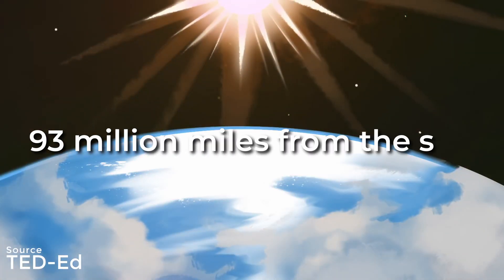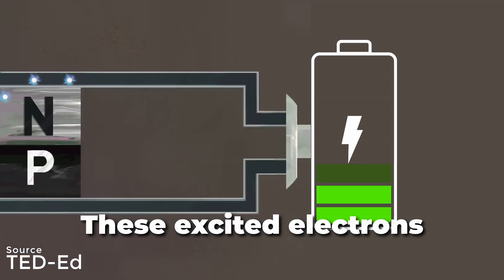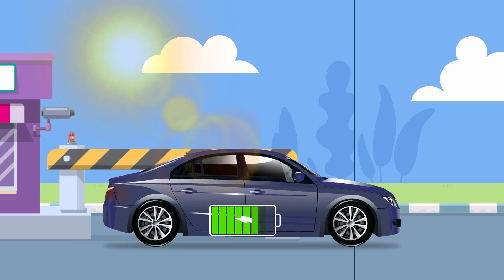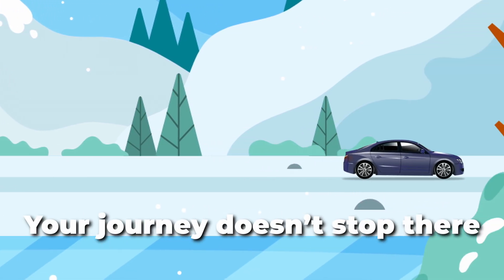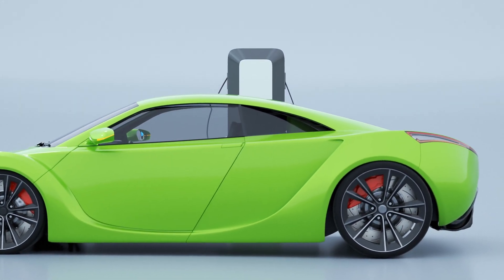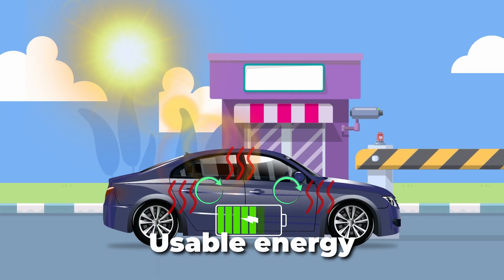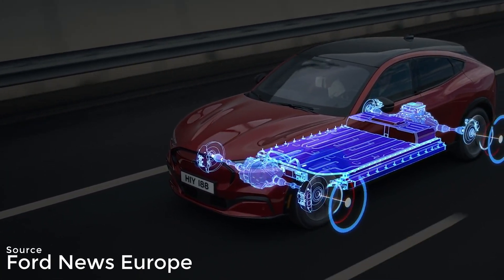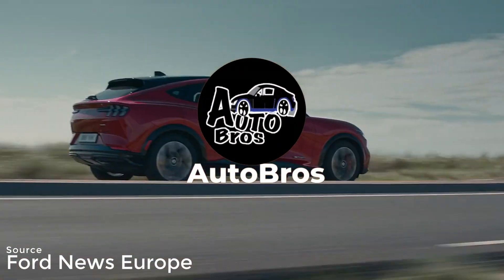"No Gas ⛽, No Plug 🔌! Meet Ford's Solar-Powered Car of Tomorrow ☀️🚗!"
Ford’s groundbreaking solar-powered car is here, and it’s changing the game! This futuristic vehicle runs on pure solar energy ☀️—no gas ⛽, no plugging in 🔌. Watch as we dive into the innovative technology behind this car, how it converts heat into power, and what makes it a revolutionary step for sustainable driving 🌱.

Explore the possibilities of driving without limits and see how this solar-powered car could shape the future of transportation. Don’t miss out on this exclusive look at Ford’s next big leap in clean energy! 🚀